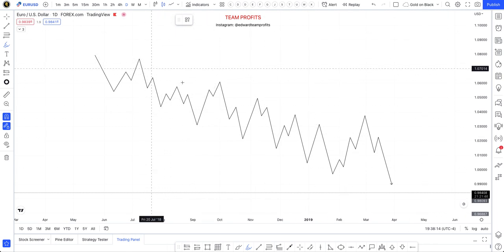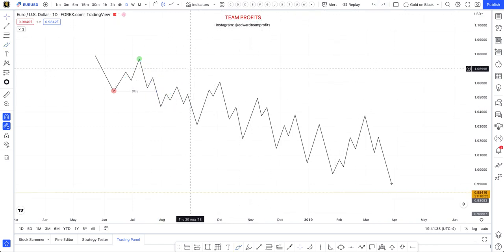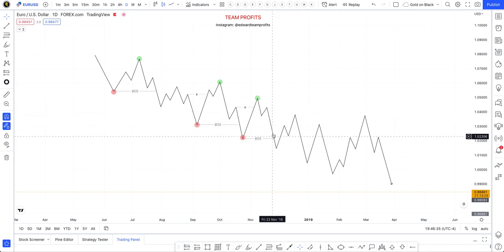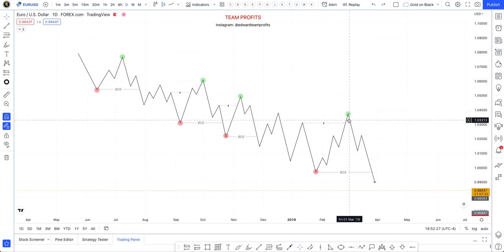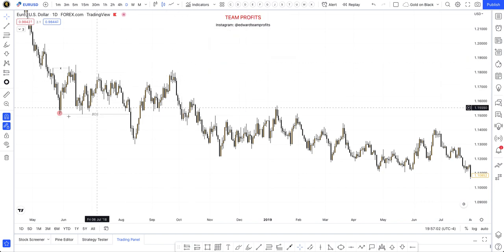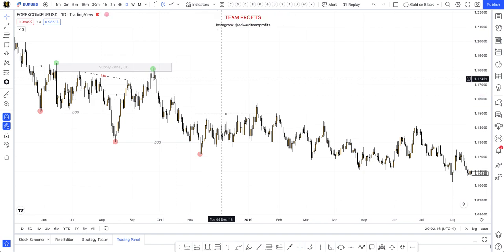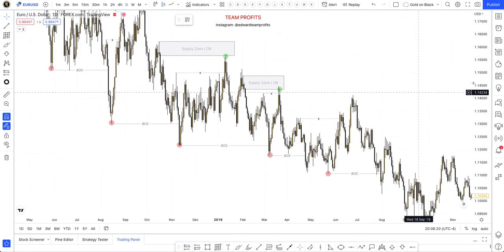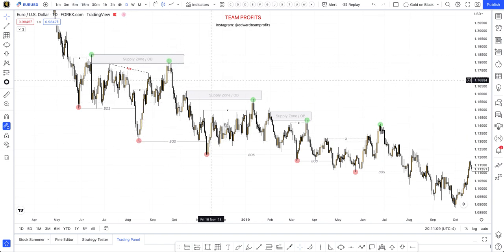The REAL STRUCTURE on SMART MONEY CONCEPT - MUST WATCH!